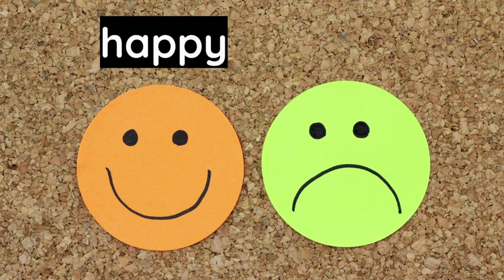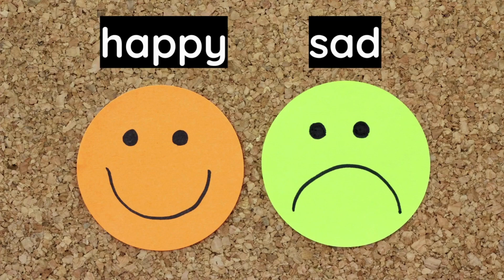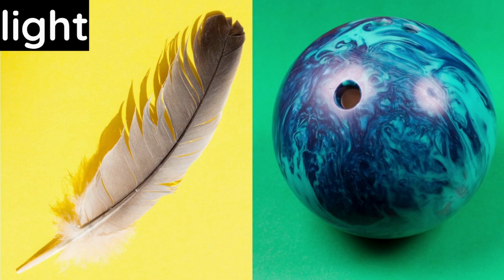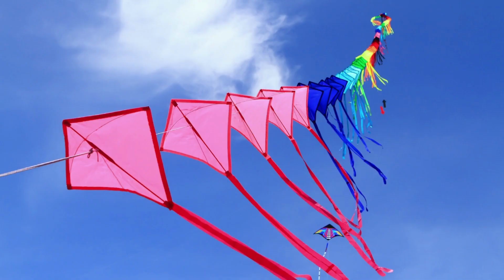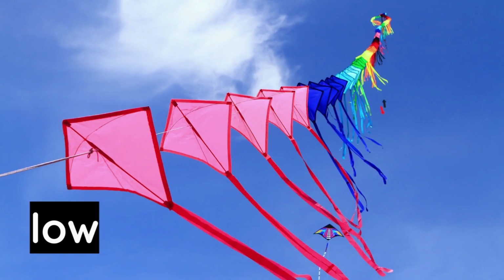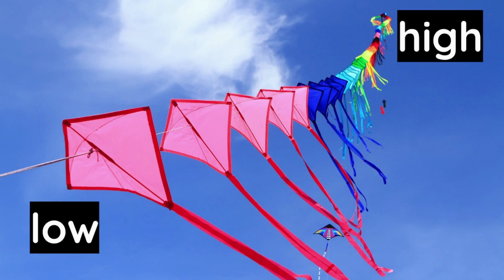Opposite words: Part 1⬆️⬇️ | Most Common Opposites in English | Easy Peasy English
Hi, everyone. Here is a video about  the most common opposite words in English. There are 18 words in this video. You are able to hear the correct pronunciation of each word and you can also see how to use the word in context.